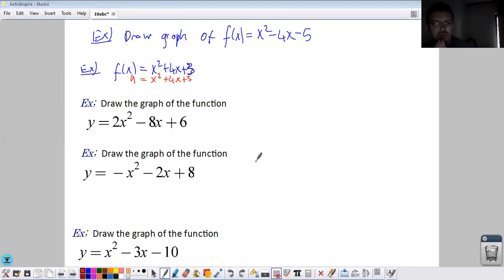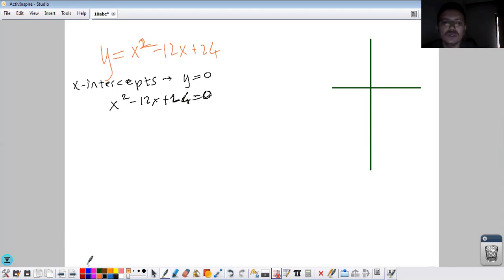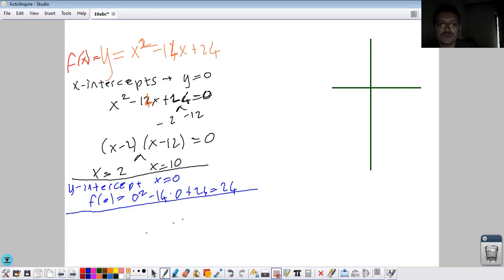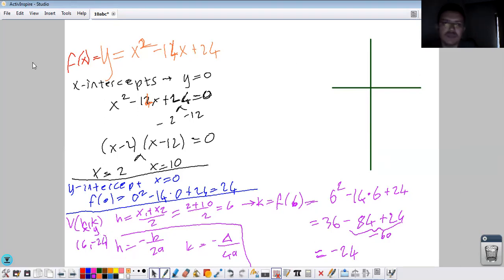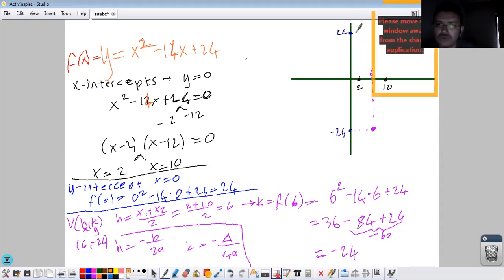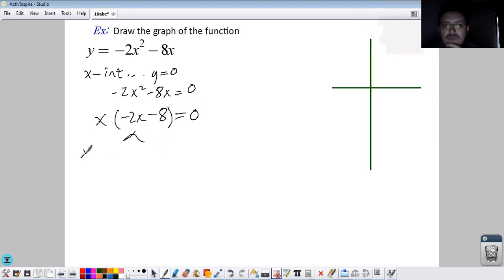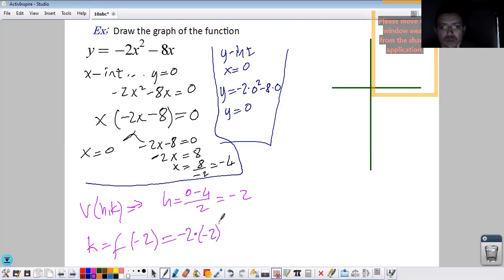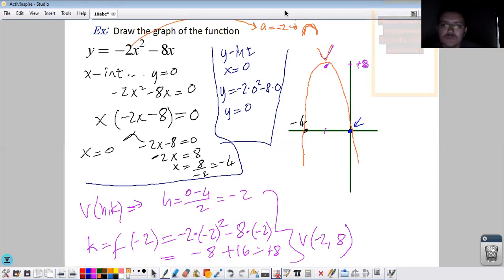gr10 drawing graph of quadratics extra lesson with zoom